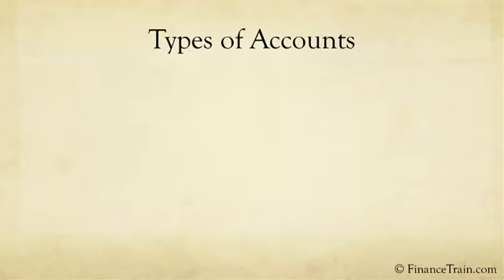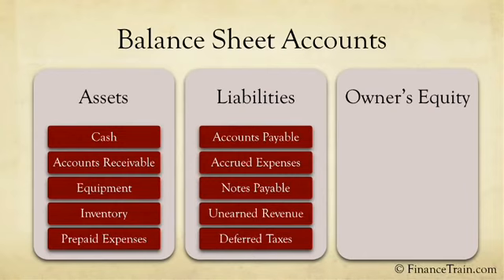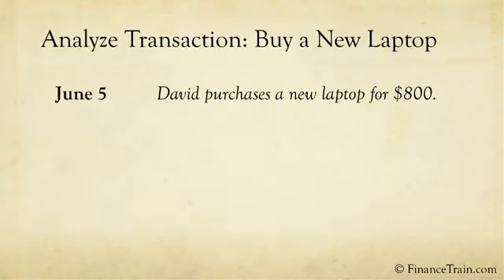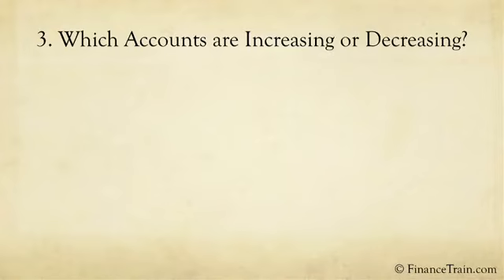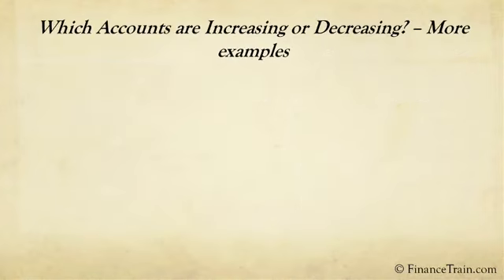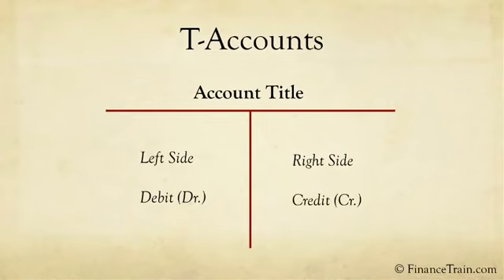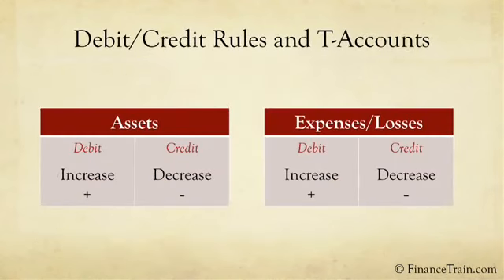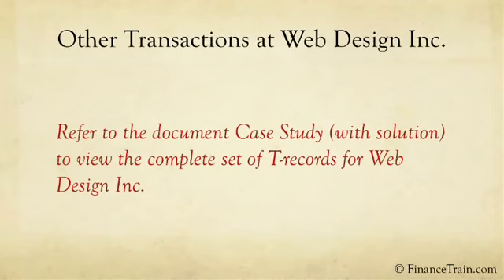Rules of Debit and Credit